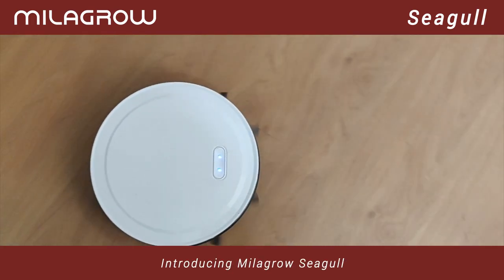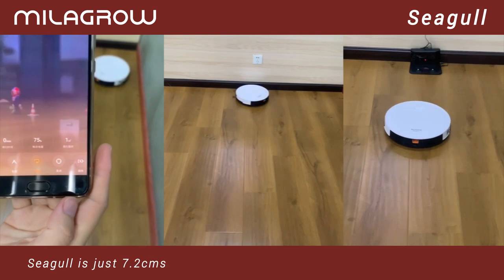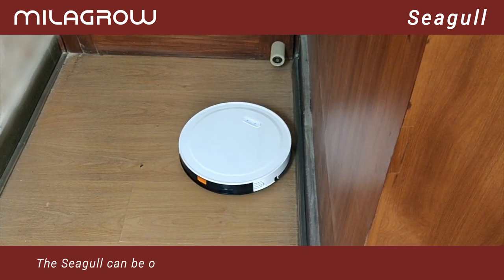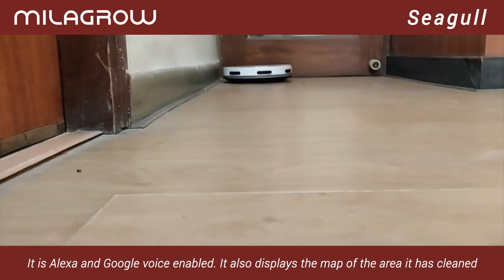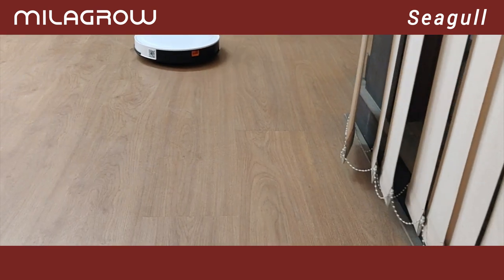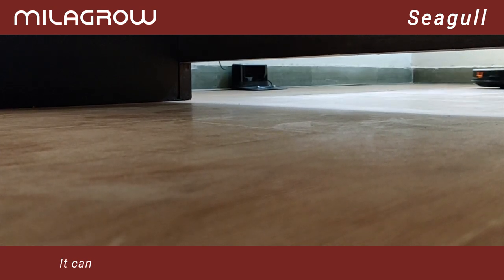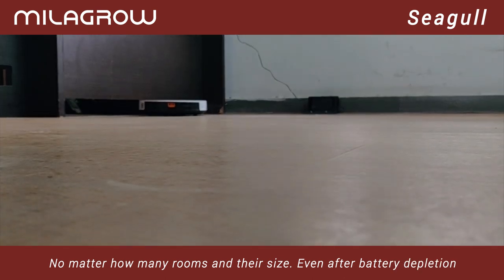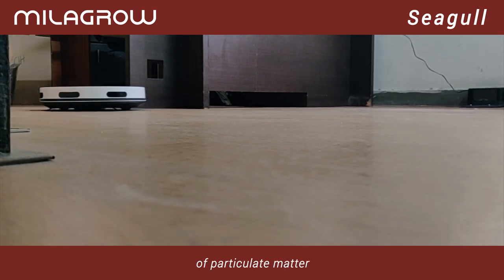Milagrow Seagull - Gyro Mapping, Dry Vacuuming & Slight Wet Mopping Robotic Vacuum Cleaner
Thinnest Robotic Vacuum Cleaner, Comes with Gyro Mapping technology, Builds Map in real time based on Gyro Mapping, Slight Wet Mopping with Anti Microbial, Alexa Voice Enabled, NIDEC Brushless Motor, Which has 1500PaSuction Power, 3 cleaning modes, 650ml large Dustbin, Pet Hair Cleaning, Robotic Obstacle & Fall Sensors, Robotic Self Charging.